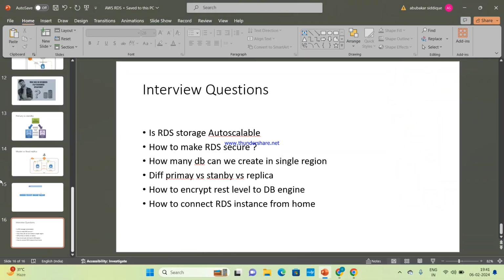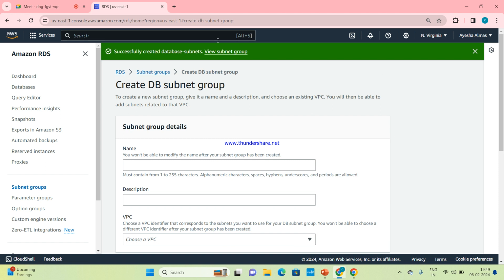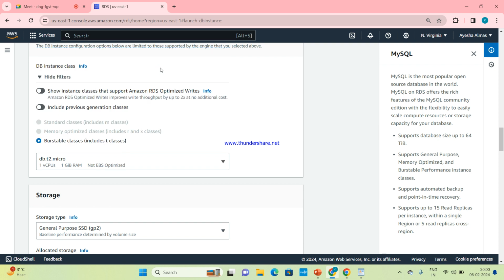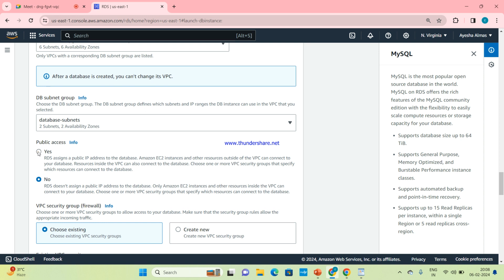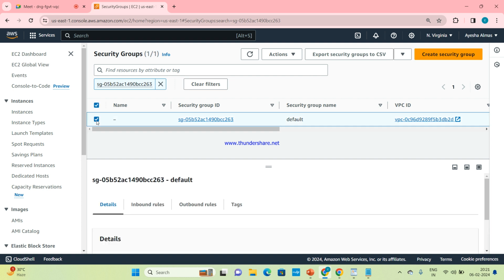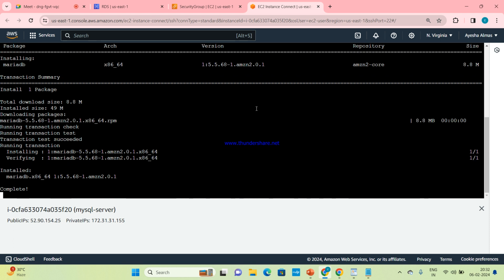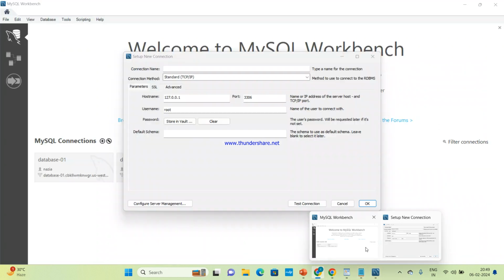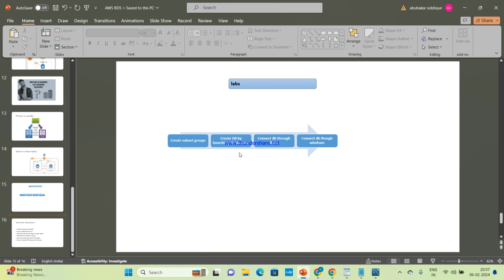AWS-RDS Labs-launch RDS instance,connect database through linux & windows(Class17-Part2)